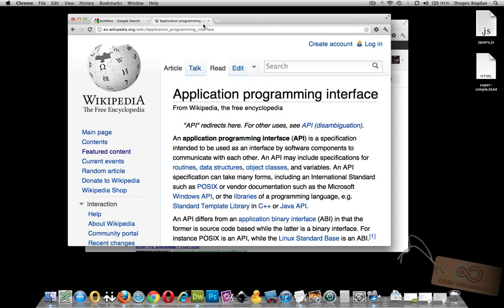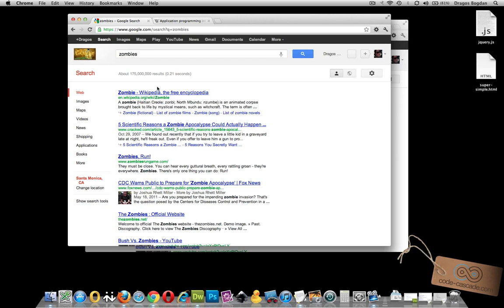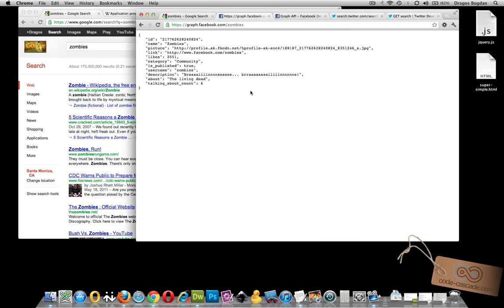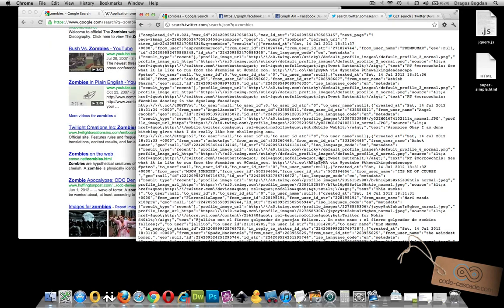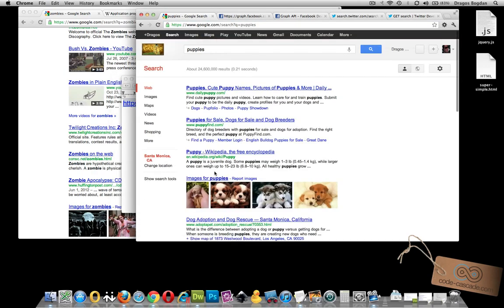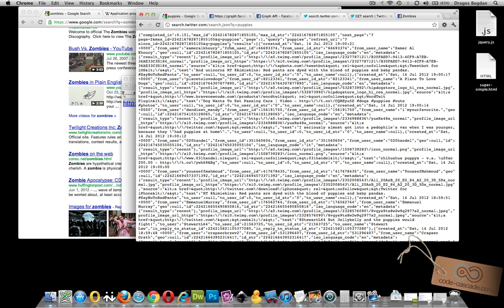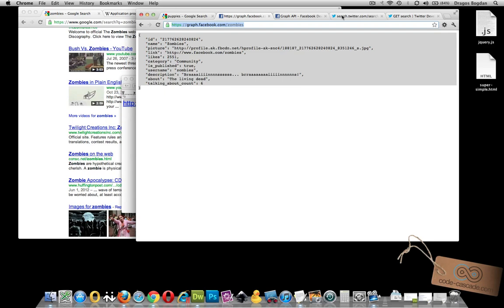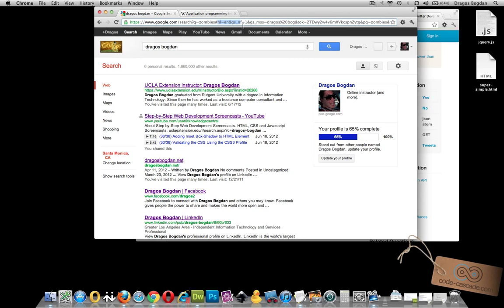WHAT'S AN API? - Super Simple Javascript/jQuery Tutorials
This video covers the ABSOLUTE BASICS of an application programming interface, API for short.